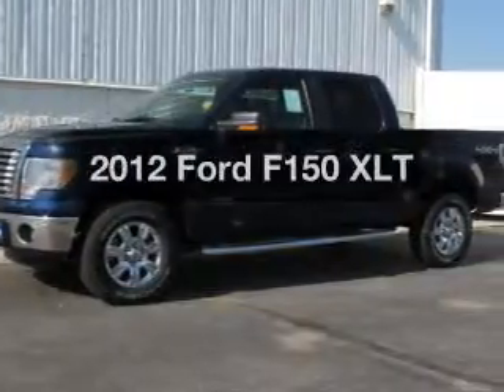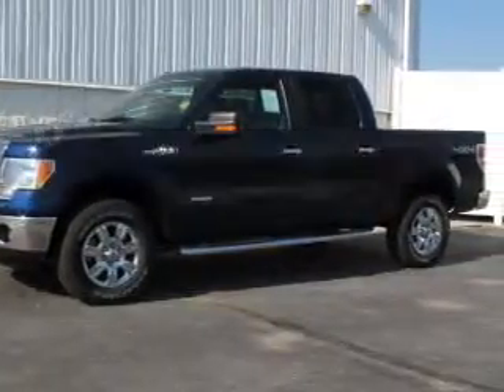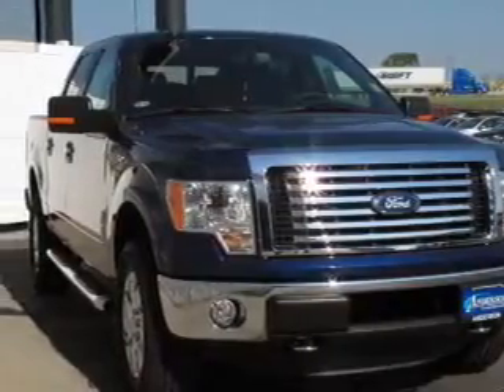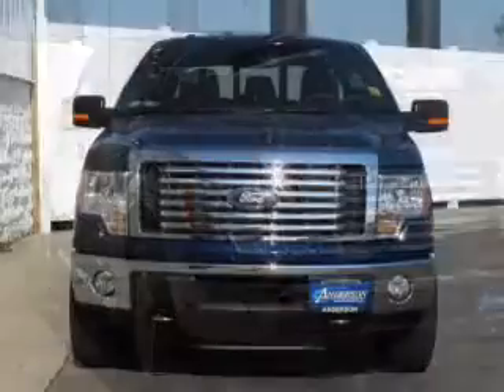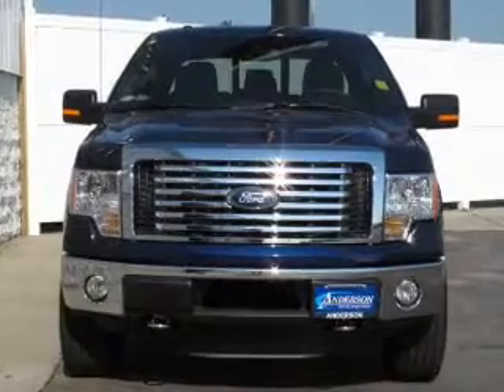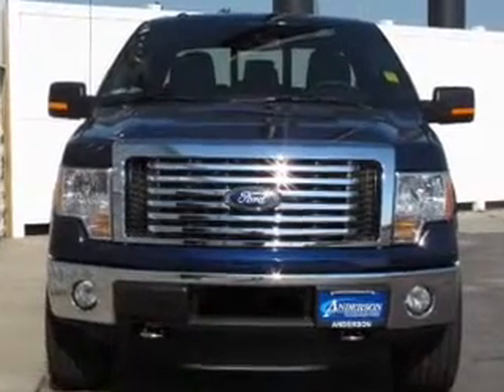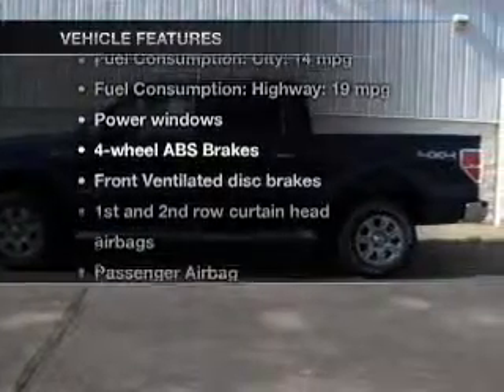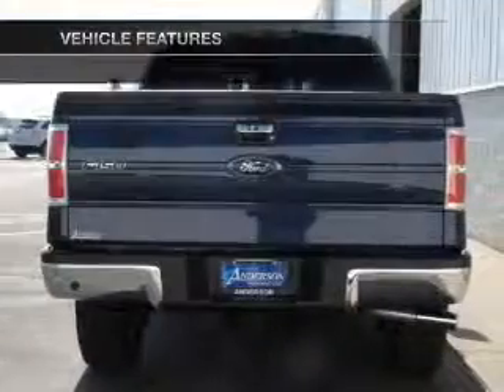2012 Ford F150 - Lincoln NE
Phone:
Year: 2012
Make: Ford
Model: F150
Trim: XLT
Engine: 3.5 liter 6 cylinder 24 valve GDI DOHC Twin Turbo
Transmission: 6-Speed Automatic
Color: Blue
Mileage: 8
Address:
2500 Wildcat Drive